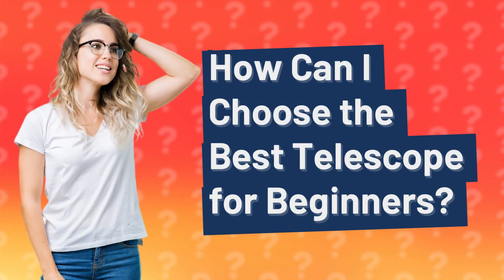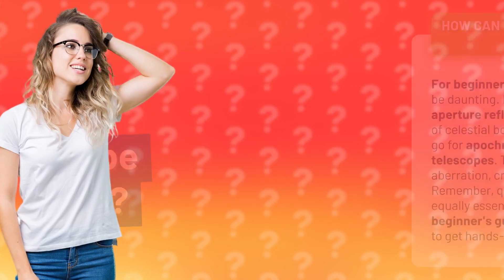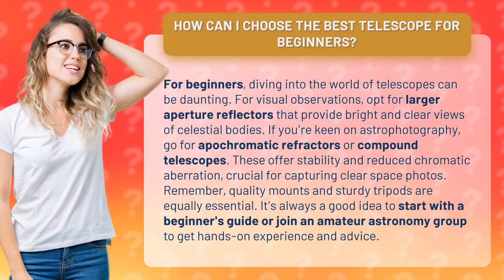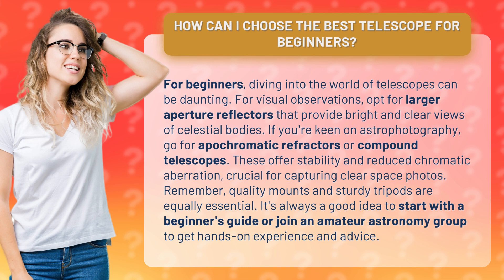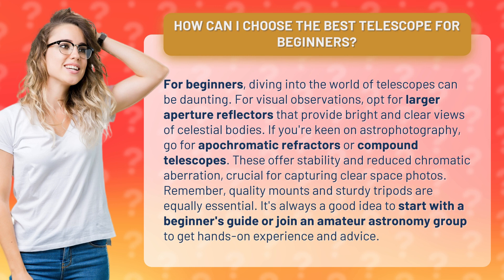How Can I Choose the Best Telescope for Beginners?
Choosing the Perfect Telescope for Beginners • Perfect Telescope for Beginners • Discover the best telescope for beginners and get started on your astronomical journey. Learn about the different types of telescopes and their features, whether you're interested in visual observations or astrophotography. Find out why larger aperture reflectors or apochromatic refractors are the ideal choice and the importance of quality mounts and tripods. Get expert advice and hands-on experience to make the right decision for your stargazing adventures.